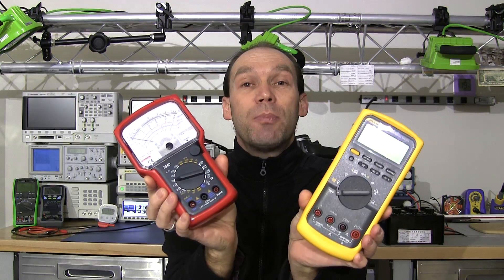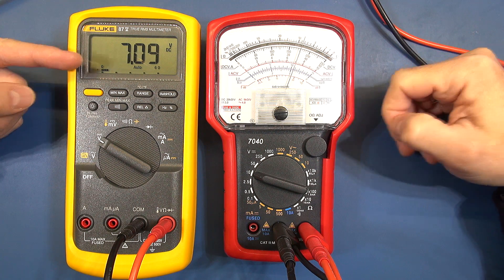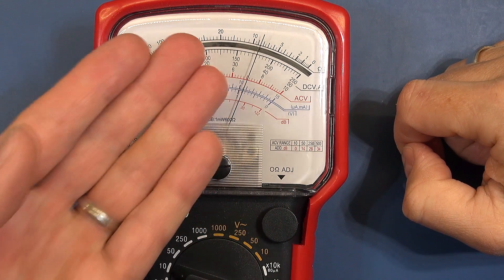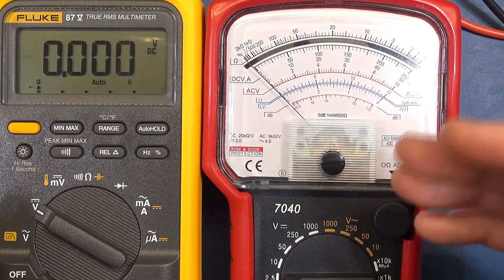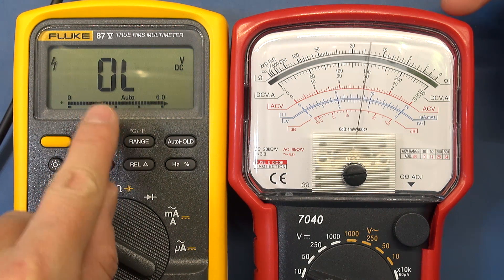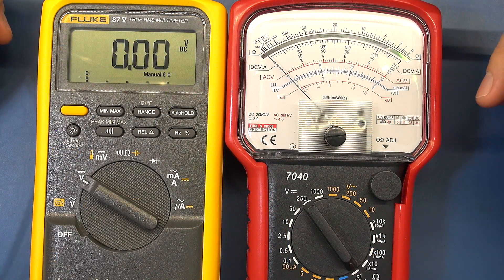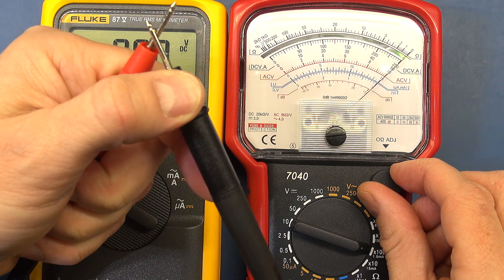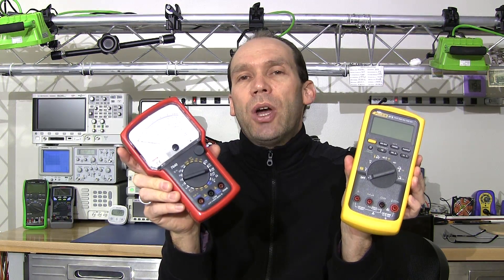QTV #6 - Analog vs Digital Multimeters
In this video I take a look at some of the pros and cons between analog (analogue) and digital multimeters. I use the Fluke 87 V and Mastech M7040 in the video.